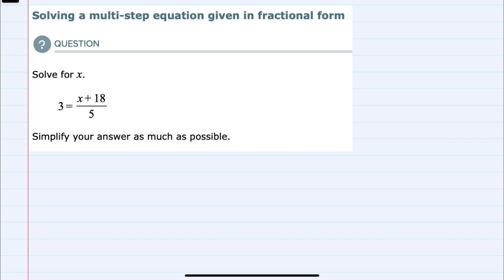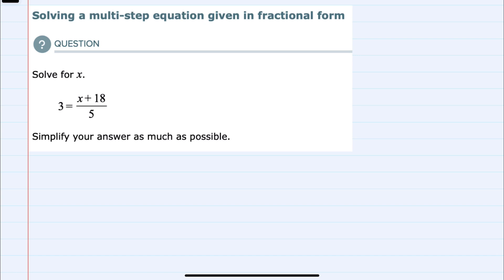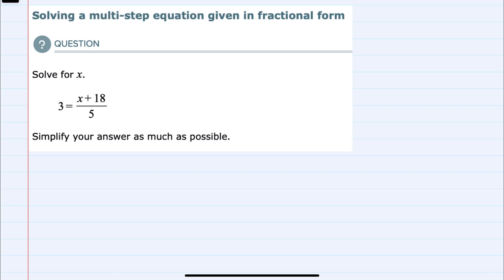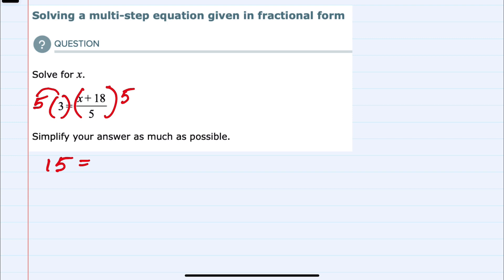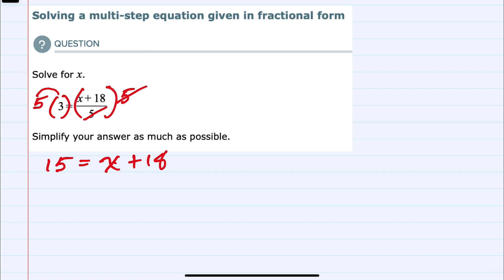ALEKS | Solving a multi-step equation given in fractional form